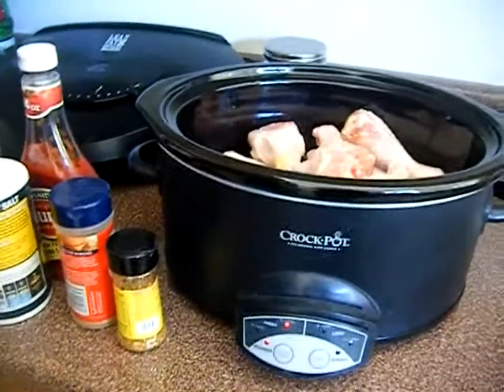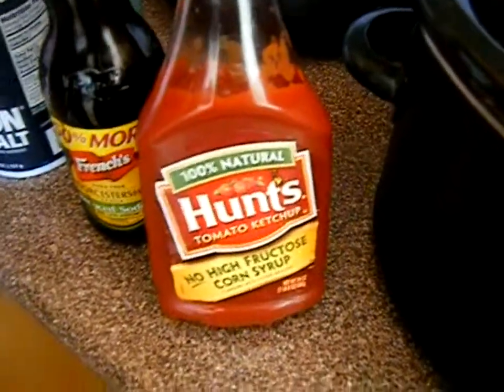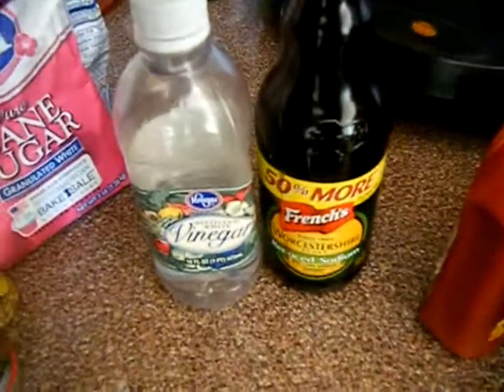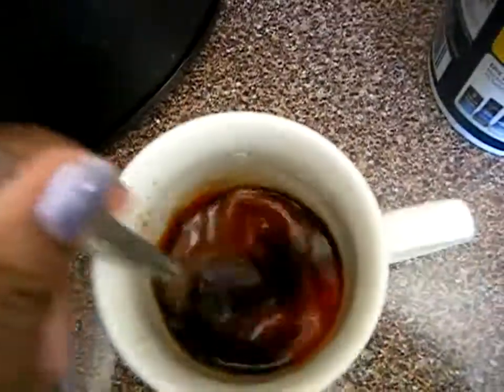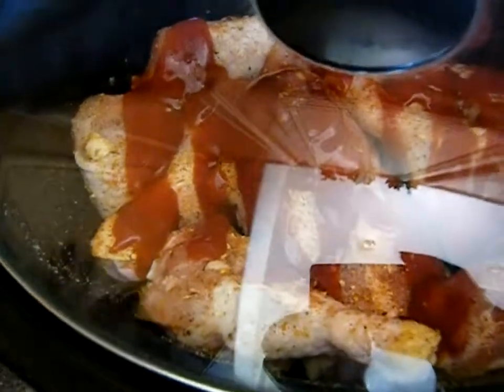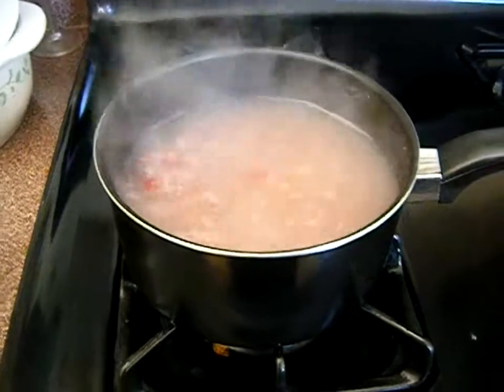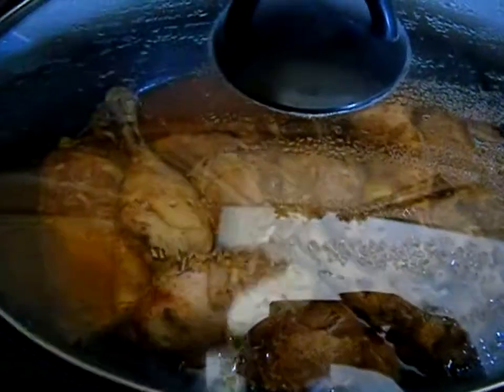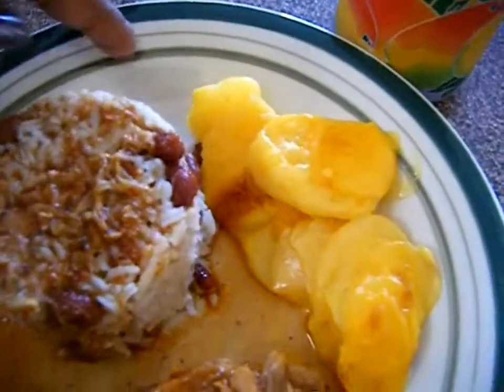Whats Cooking Good Looking? Coupon Cooking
Hate my video editor, so sorry half my vid was cut out especially the ending and the beginning done twice, uuggg, and I tried to make sure it was correct... lol it was late, sorry guys, I said some more stuff at the end. Next time I will wait till morning to fix and upload :(